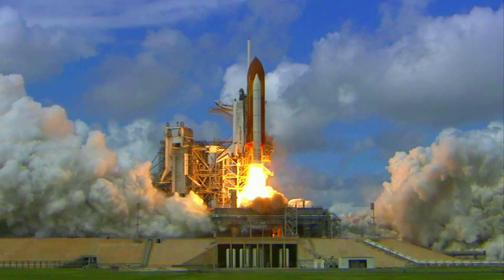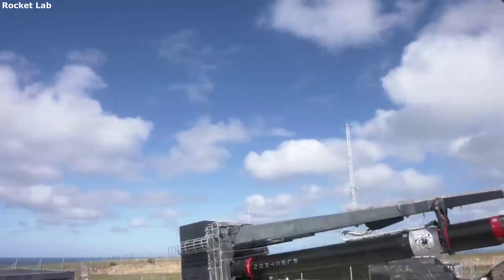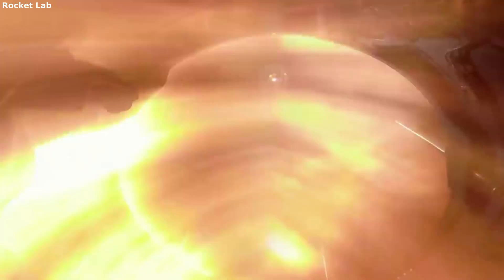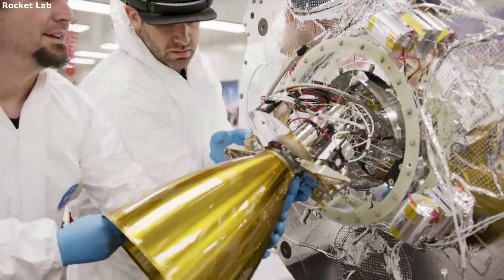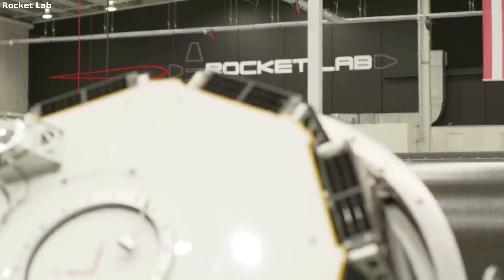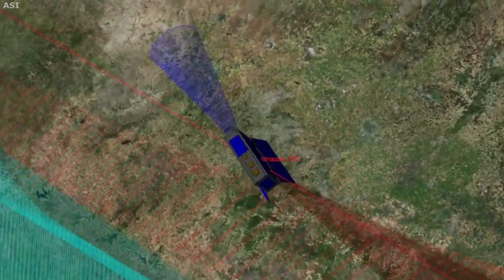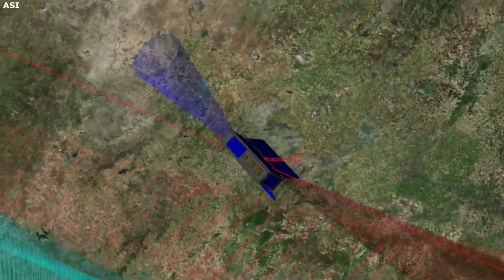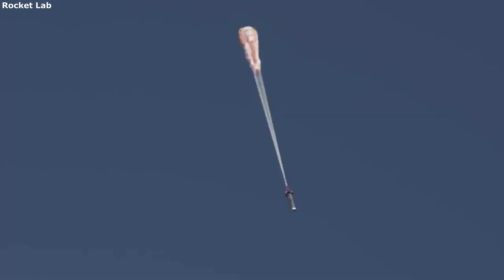The Space Software Helping Strengthen Rocket Lab’s Capabilities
Rockets are both extremely complicated and fascinating pieces of technology and engineering. This can easily be seen throughout the entire launch vehicle and process of sending something into space. However, there is a lot more to a rocket than just the engines and body. Space software plays a necessary role in many different parts of each flight and cannot be ignored.

Rocket Lab has put a lot of time and effort into getting access to very high-quality space software for their launch vehicles such as Electron. Specifically, Rocket Lab has acquired a company named ASI providing them access to different space software including SOLIS, MAX, and GN&C. All of which work together and focus on certain aspects of software helping many different parts of each mission.